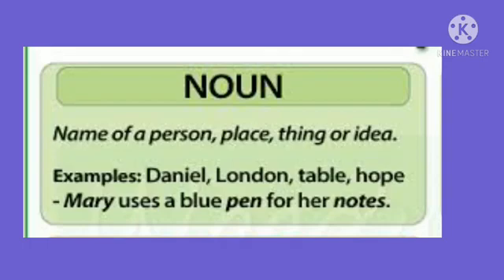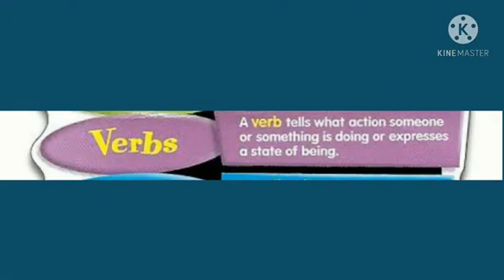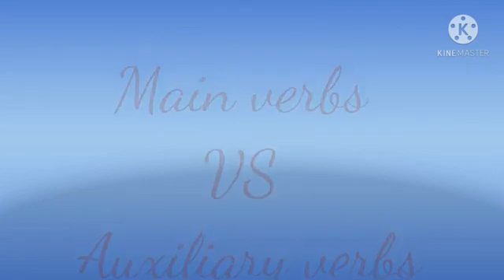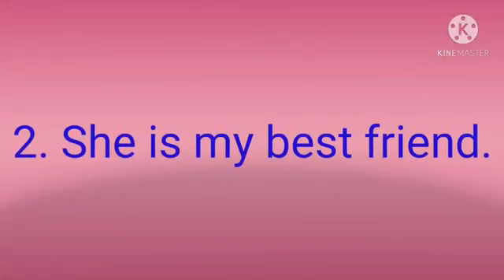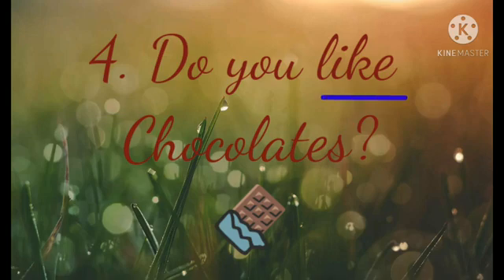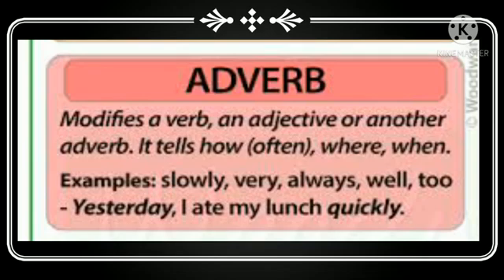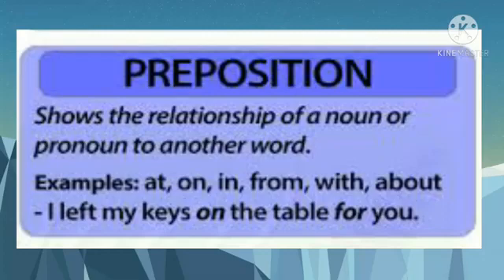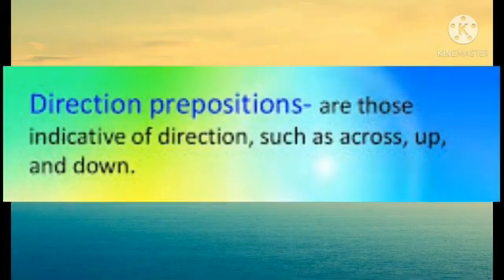GRADE VI ENGLISH